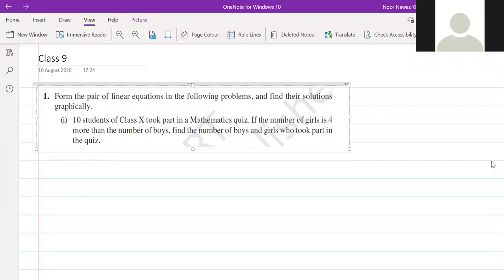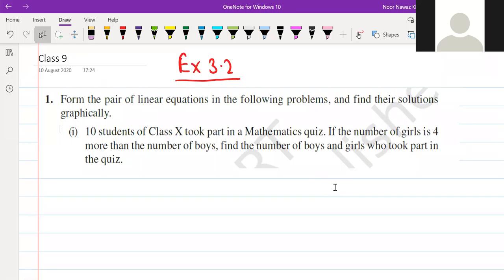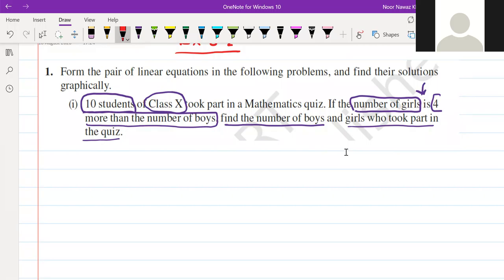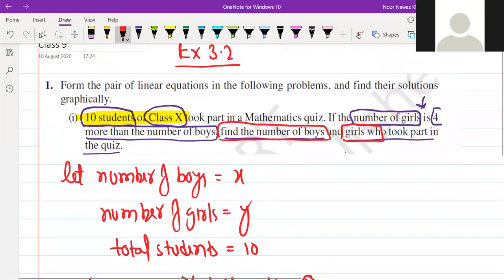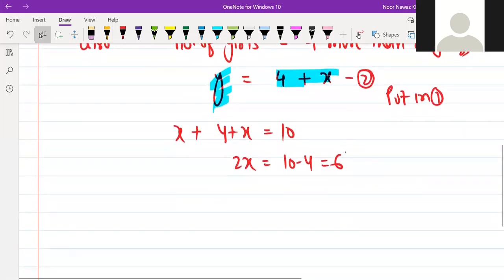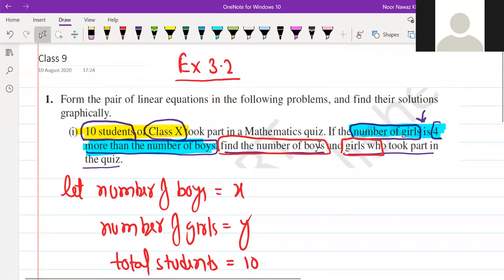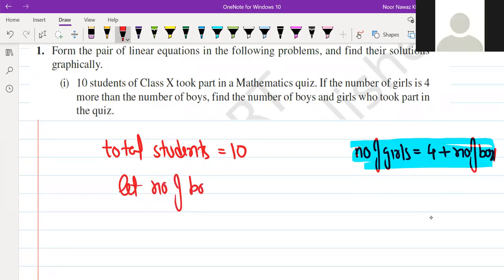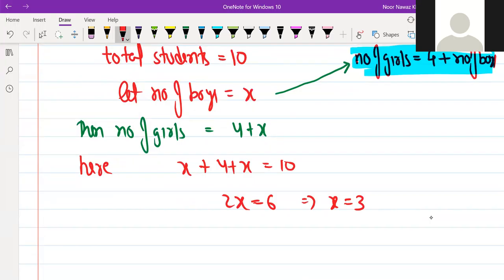Linear Equation I Class 10 Maths #10 Mathematics Linear Equation Exercise 3.2 Question 1(i)